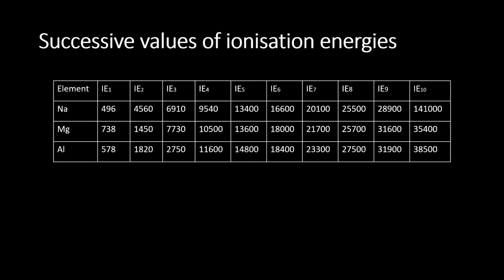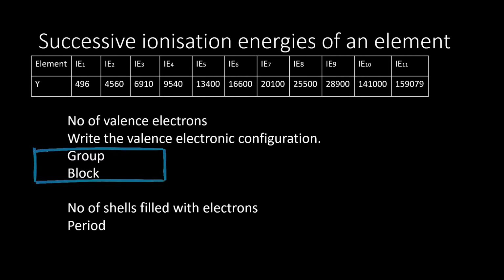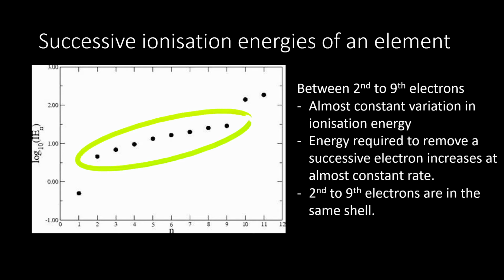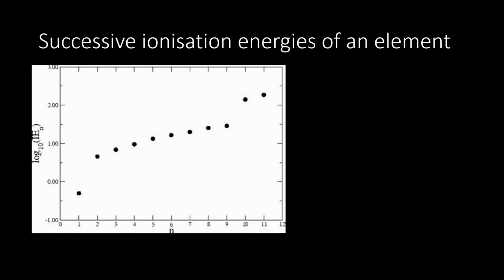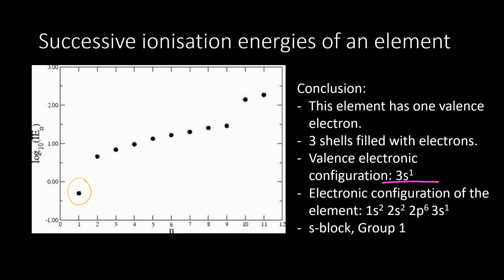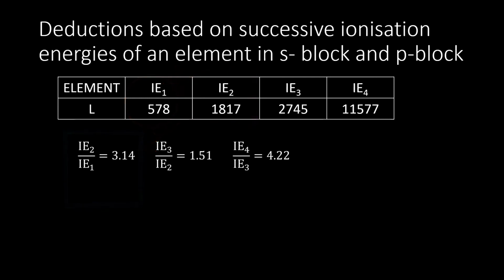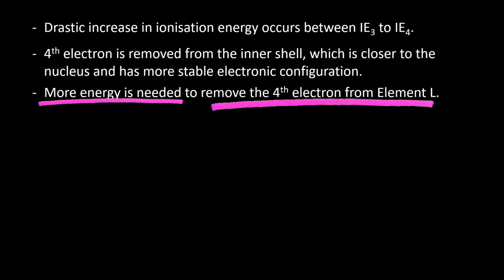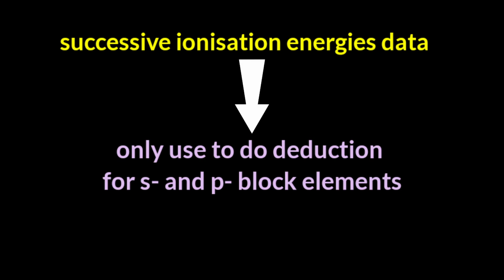Successive Ionisation Energies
3.2 Periodicity
i) Explain the increase in the successive ionisation energies of an element
j) Deduce the electronic configuration of an element and its position in the periodic table based on successive ionisation energy data

i. increasing trend of successive ionisation energies of an element
ii. log ionisation energy vs no of electrons removed graph or ionisation energy vs no of electrons removed graph and how to determine group, block and period of an element from the graph.
iii. how to use successive ionisation energies data to determine group and block of an element using ratio calculation